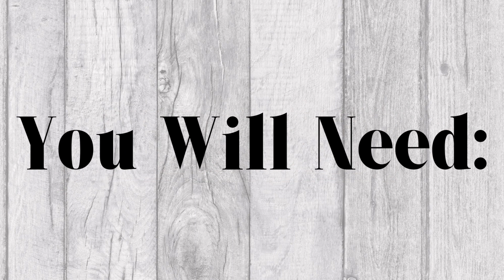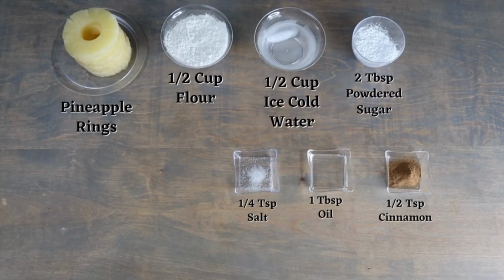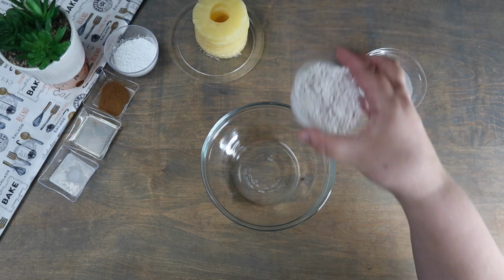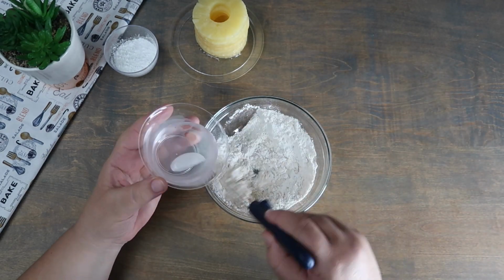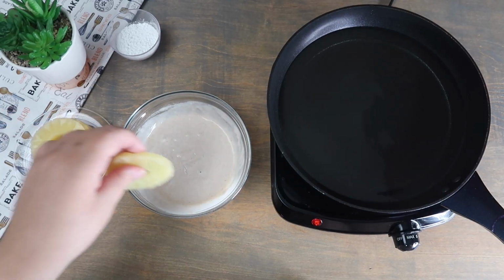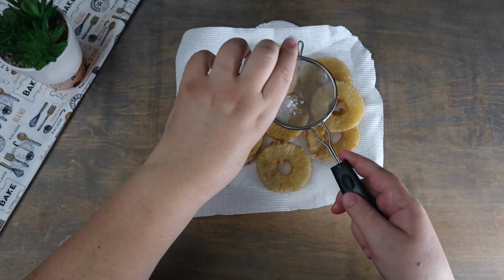Crispy Fried Pineapple Rings! ~Tasty & Quick Recipes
Hello Everybody! Today we will be sharing a delicious fried pineapple rings recipe! Enjoy!